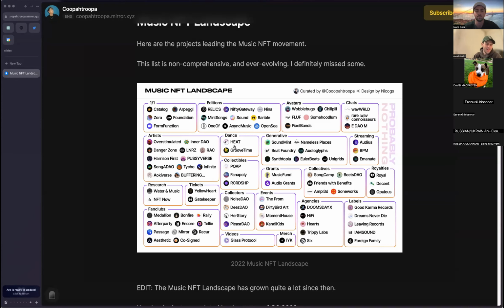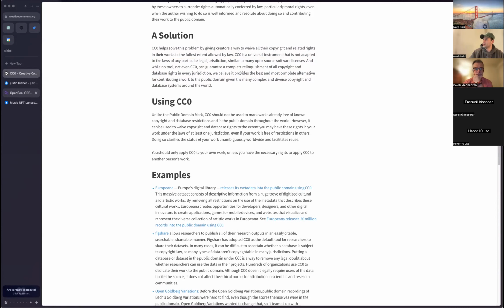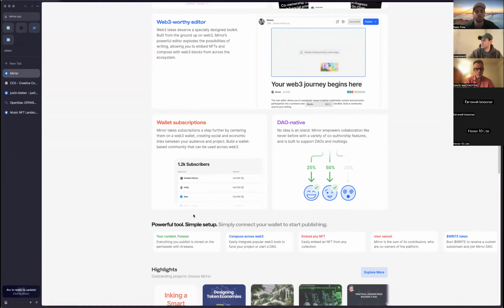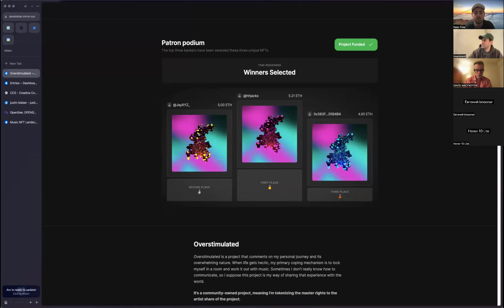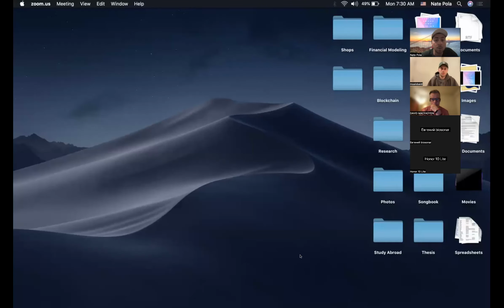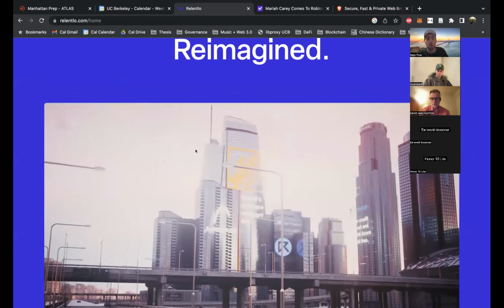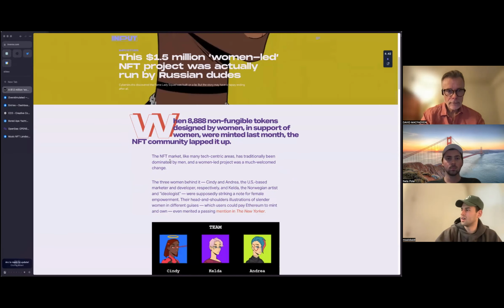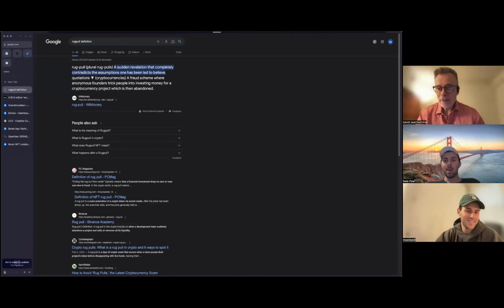Technical Dive into Music + Web 3.0 | Music + Web 3.0 Lecture 4